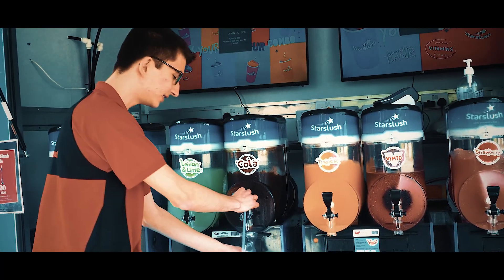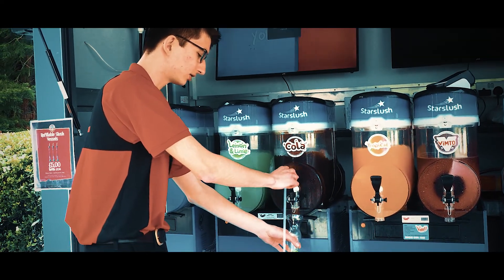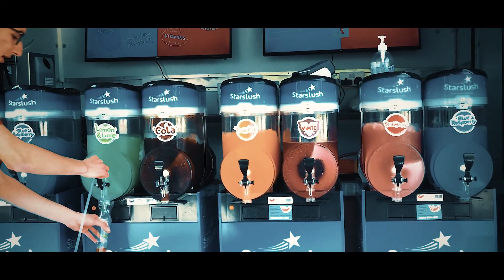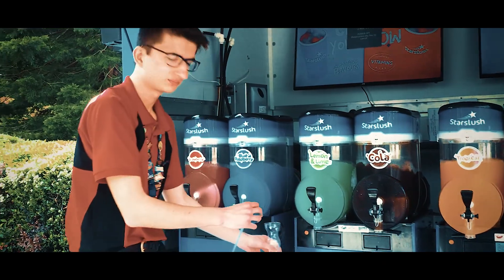Trip to Alton Towers Travel Vlog + Photography Using Olympus E-M5 MarkIII